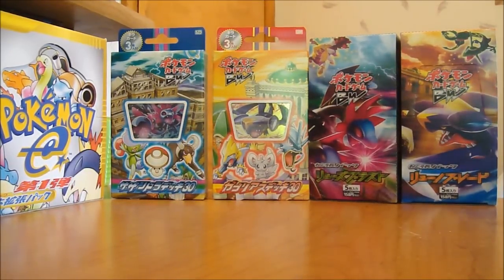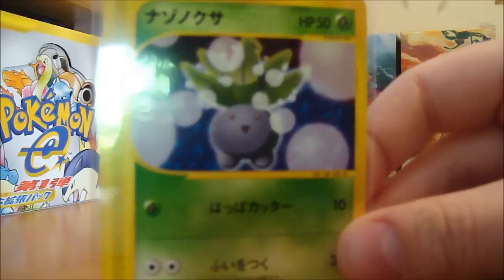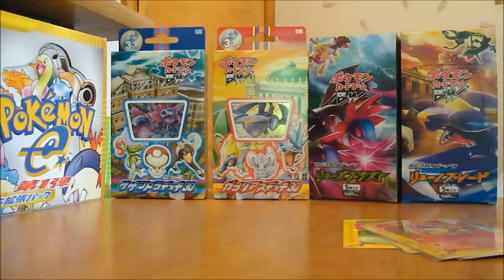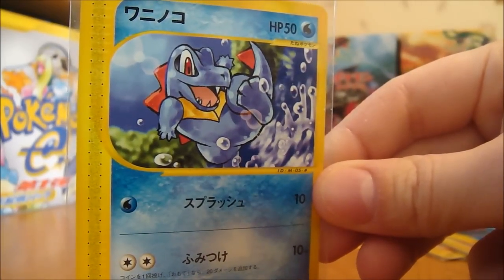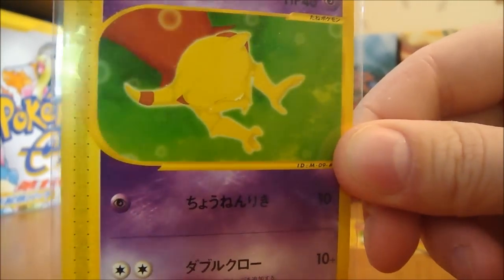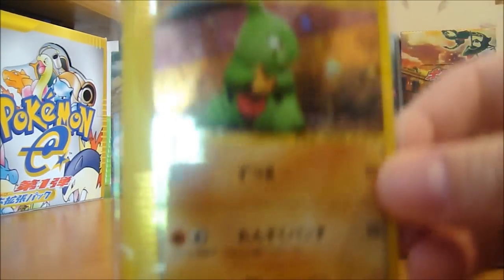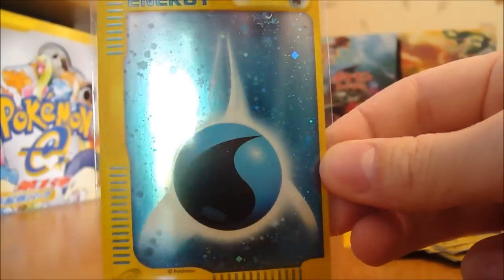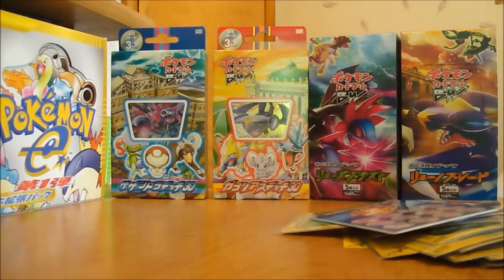Pokemon McDonalds Complete Set!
Forgot to upload this video a while ago but here it is! The complete McDonalds Pokemon Set from 2002. These are just amazing cards and I hope you all enjoy. :D